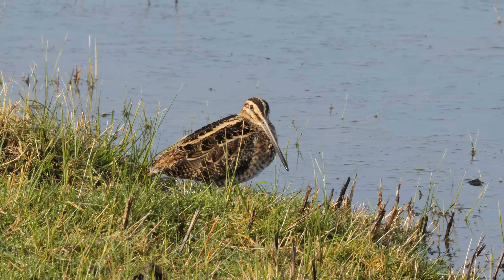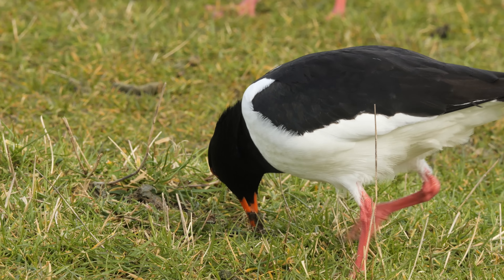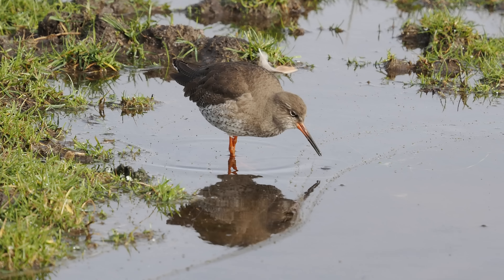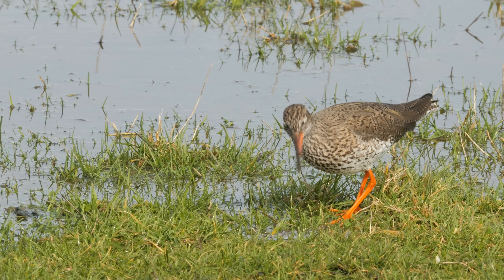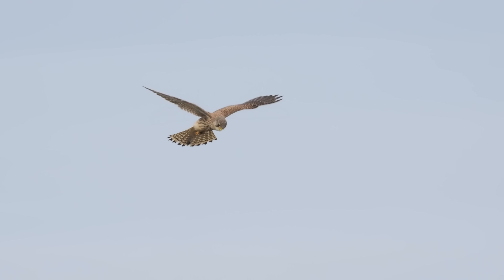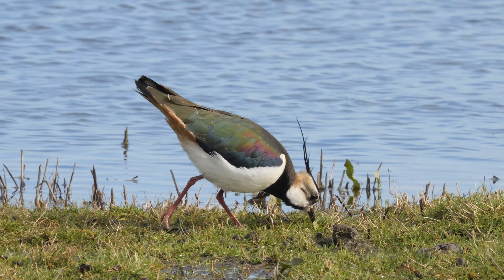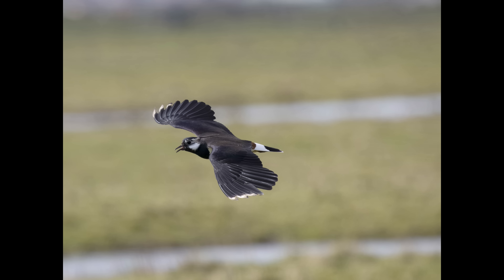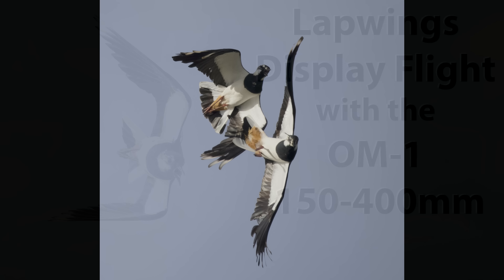Photographing the Lapwings Display Flight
The Northen lapwing is my favourite British bird and its spring display used to be the sound of spring when they were a common farmland species. Today they are very scarce and I have to travel to find them displaying in numbers.
In this weeks film I am at Elmley on the Isle of Sheppey. A place where you can photograph several wading species of bird from the car window.
I get close to Lapwings, Redshank, Black-tailed godwits, Oystercatchers and Kestrel using the OM-1 camera with the 150-400mm lens.

Music Vespers on the shore and To loom is to love from the Youtube library